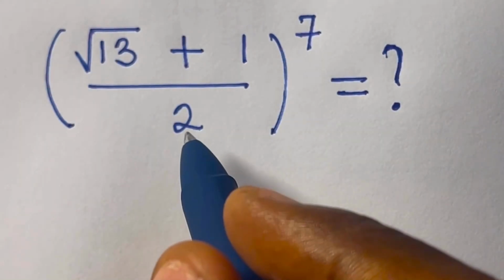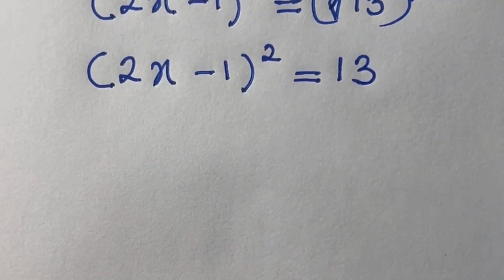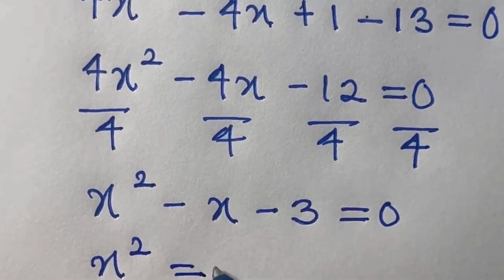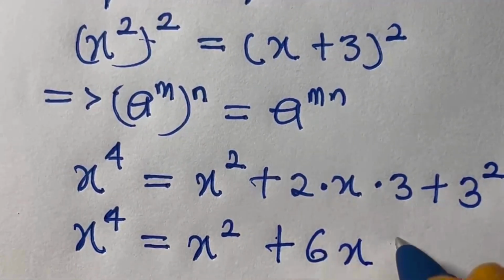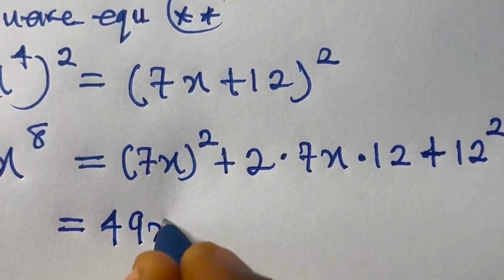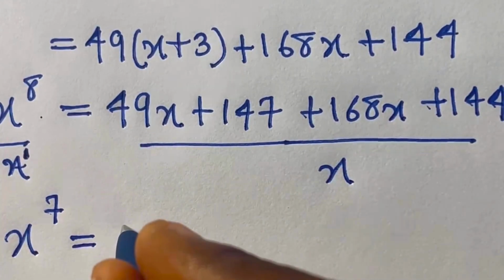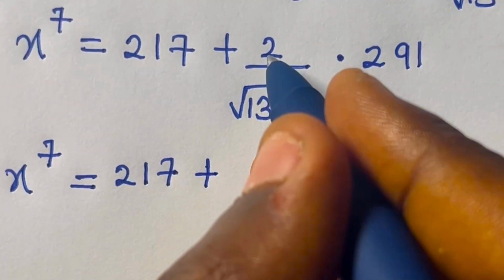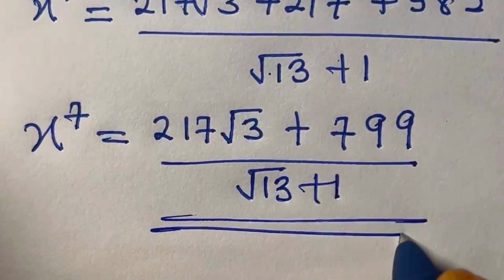Harvard-Level Simplification ⚡ Try This!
Can you simplify this expression?
(Sqrt 13 + 1)^7/2=?

At first glance, it looks messy, but there’s a beautiful pattern hidden inside!
In this video, you’ll learn:
✔️ How to handle nested surds
✔️ A powerful simplification trick
✔️ How to spot hidden identities
📌 Perfect for:
WAEC, JAMB, SAT & Olympiad students
Algebra & surds lovers
Anyone who enjoys tricky math problems
💡 Watch till the end—you’ll be surprised how clean the answer is!